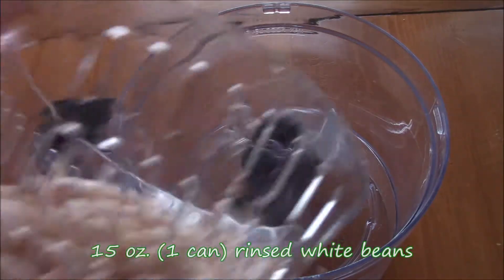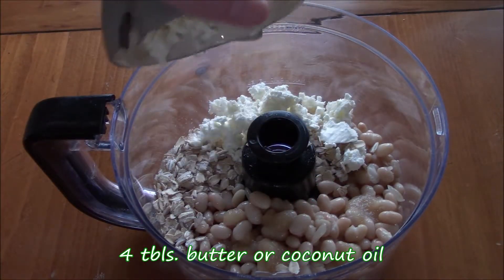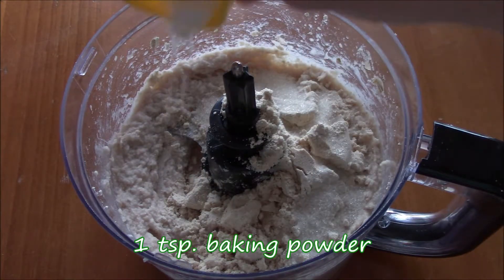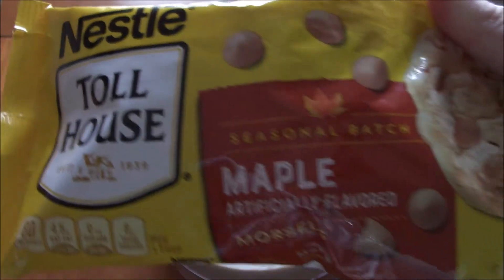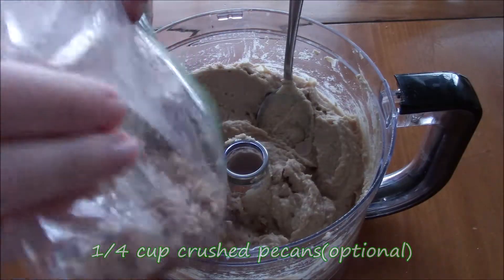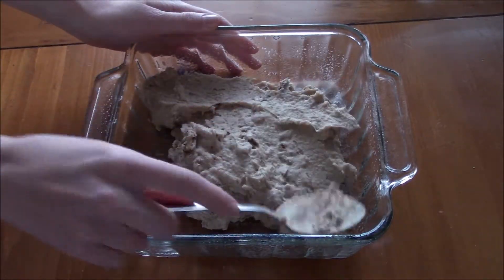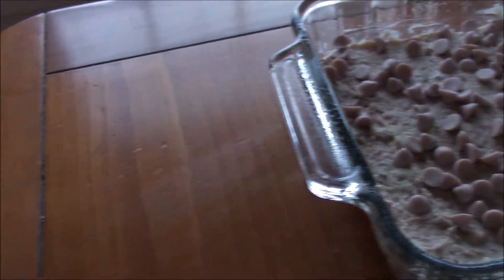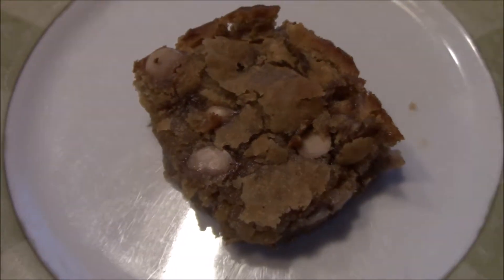Gluten-Free Maple Pecan Blondies! | Holiday Baking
Make these delicious blondies to bring to your next Christmas gathering!